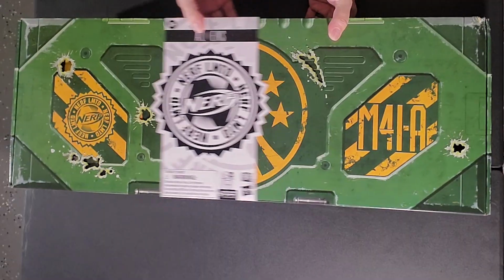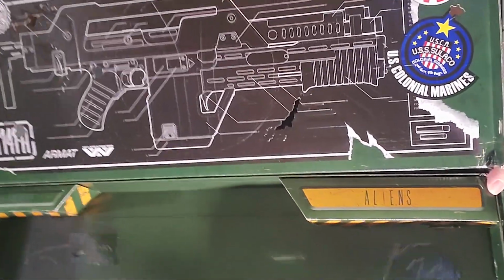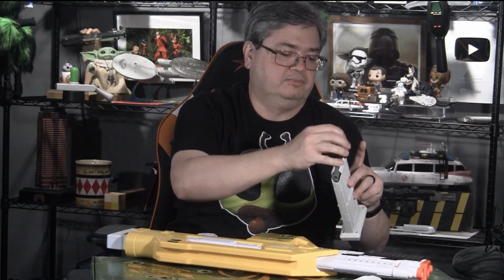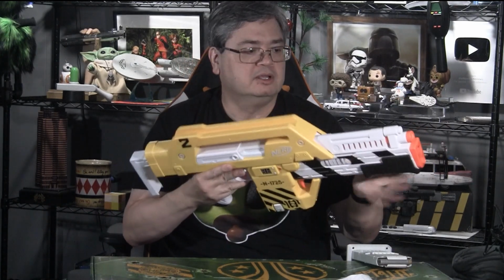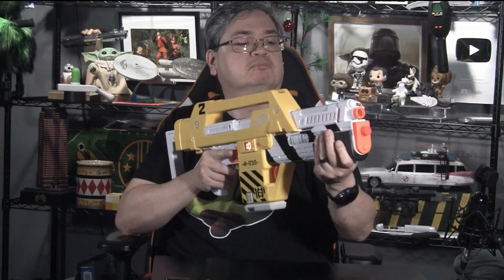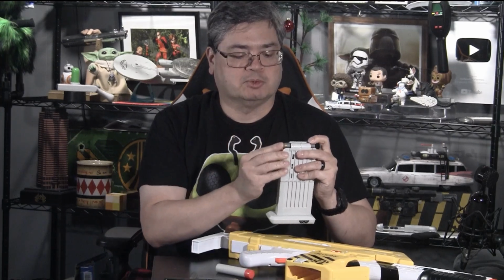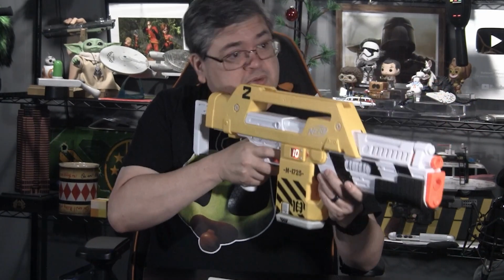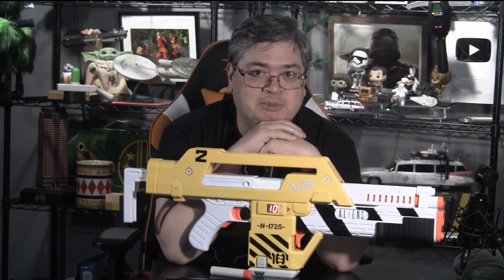NERF LMTD ALIENS M41-A Blaster | Hasbro Pulse | Batteries NOT Included!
“I WANNA INTRODUCE YOU TO A PERSONAL FRIEND OF MINE…”

Celebrate the 35th anniversary of the iconic ALIENS film with the NERF LMTD ALIENS M41-A Pulse Blaster, inspired by the Colonial Marine Corps.

Features an electronic dart counter and movie-accurate blasting sounds
Measures over two feet long (28 inches).

Elite or pump-action Mega dart blasting.
Requires 4x 1.5v C alkaline batteries (not included).